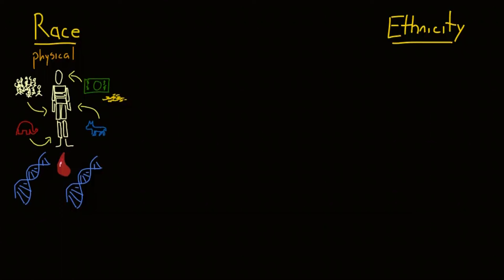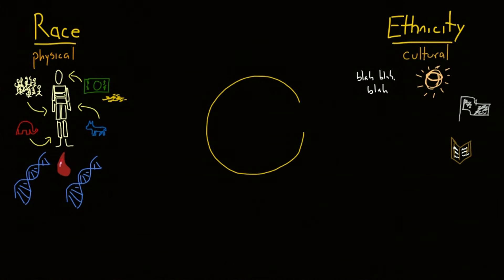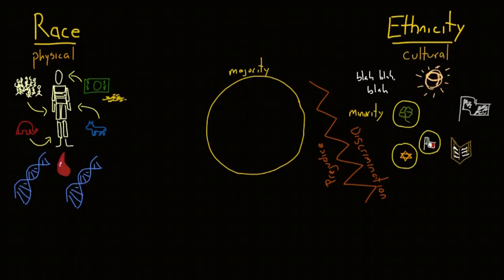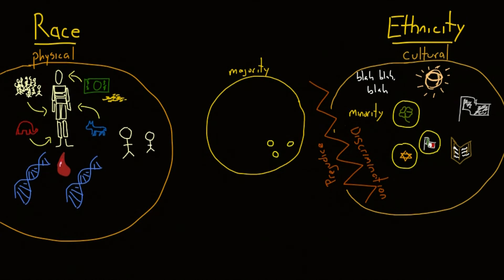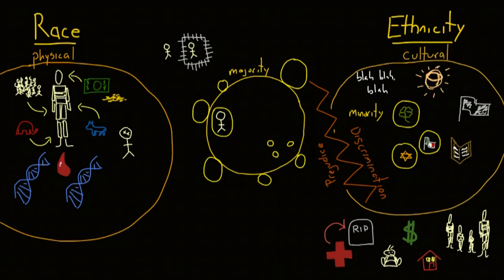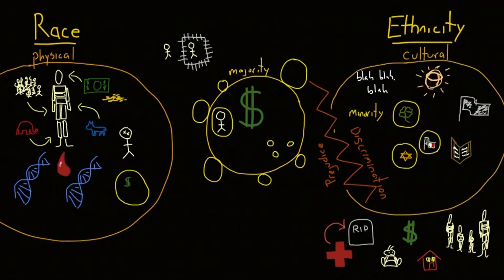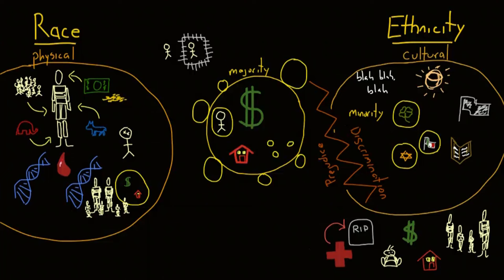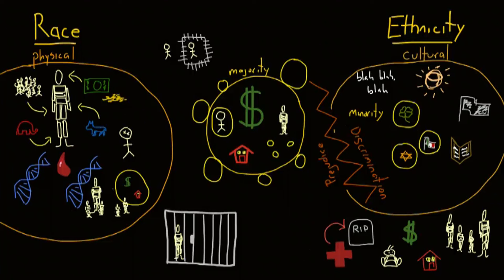Demographic structure of society- race and ethnicity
Race and ethnicity are socially defined categories that have an impact on cultural and social interactions.